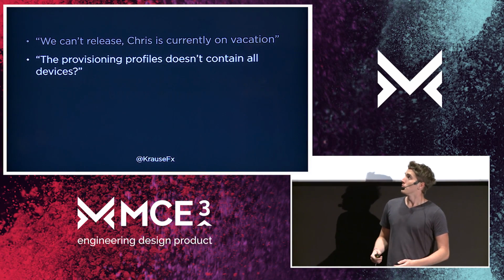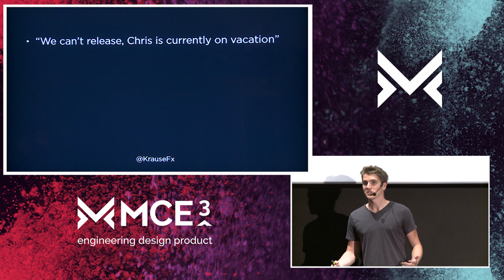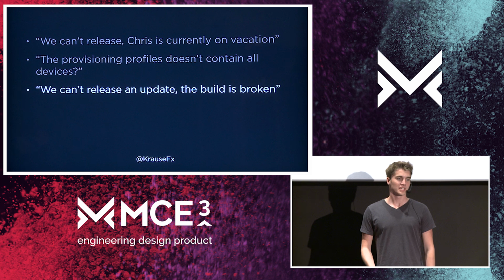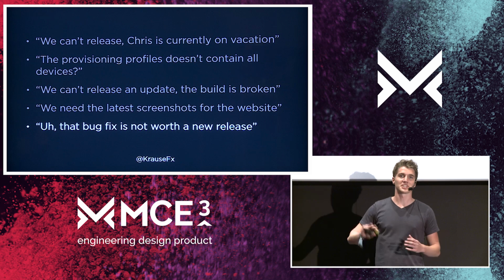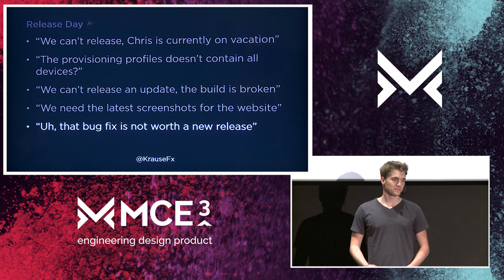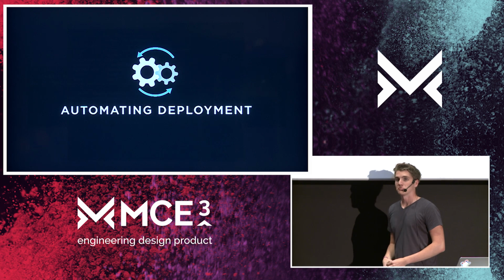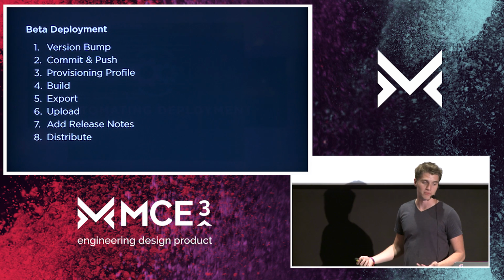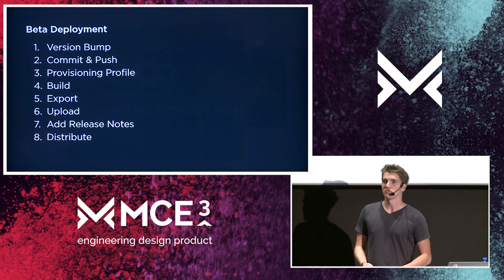MCE^3 - Felix Krause - Continuous Delivery for Mobile Apps Using Fastlane